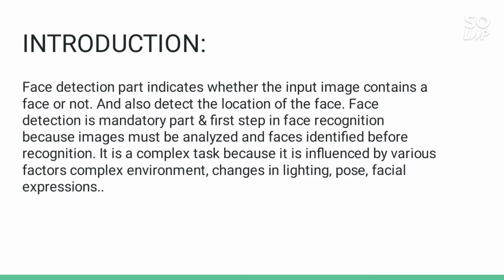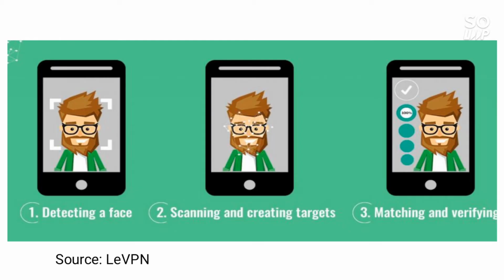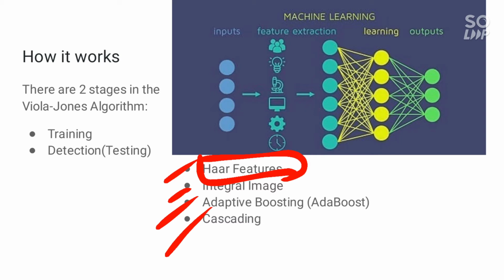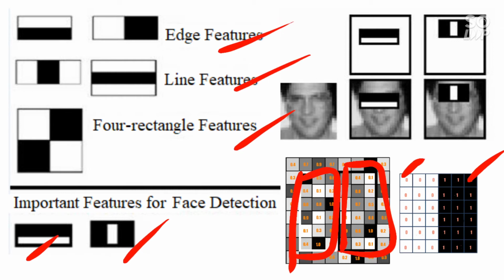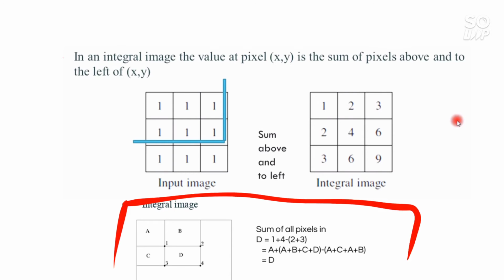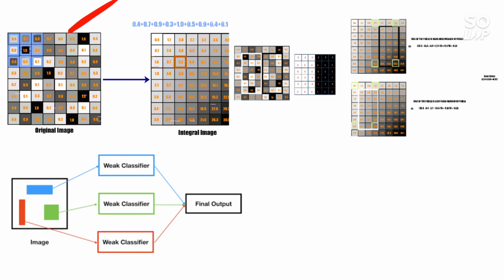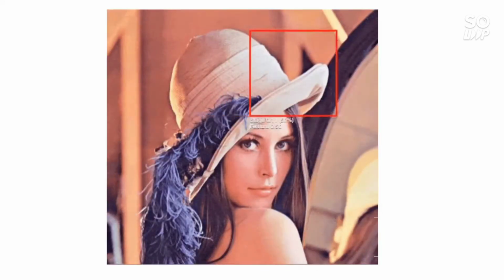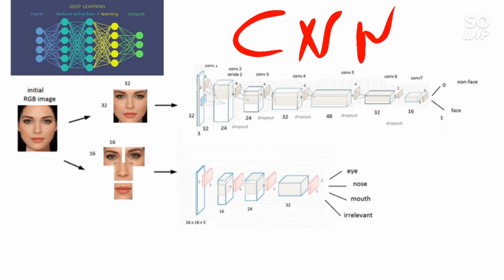Face Detection Techniques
Hello everyone. I hope you all are well. Let me quickly introduce myself. I am Ajay final year student , master of computer science at Central University of Rajasthan and I am here today to talk to you about my DIP assignment.
And I have complete my assignment task under the guidance of Mr. RaviRaj Choudhury Assistant professor at Central University of Rajasthan.